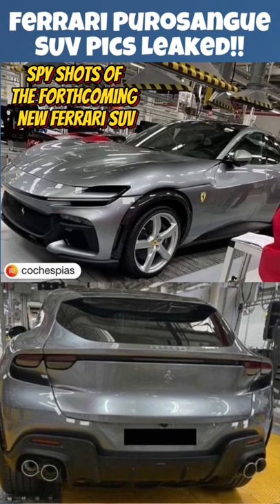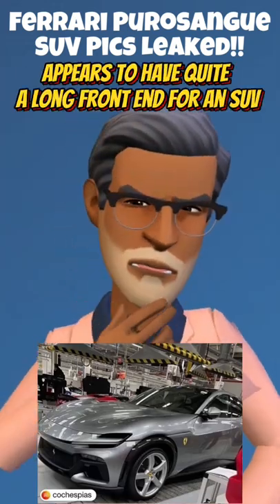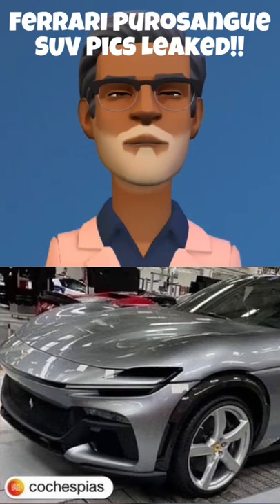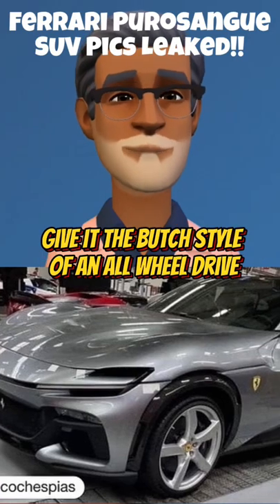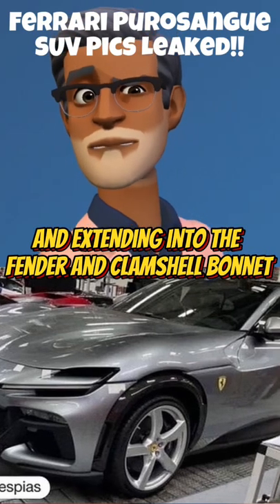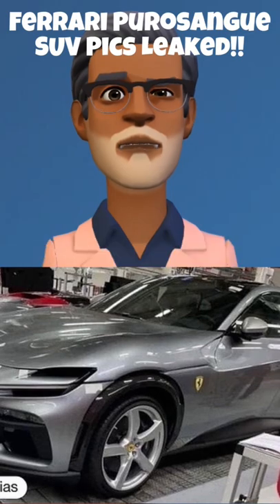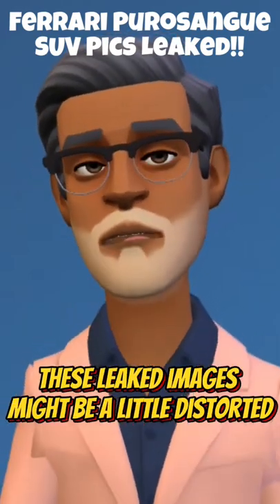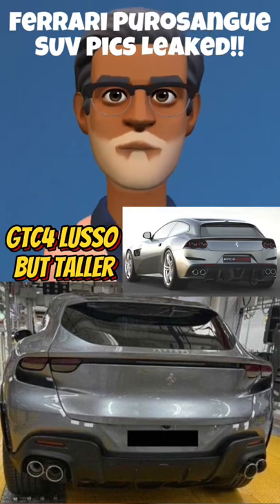Ferrari Purosangue Pictures Leaked!! 😲 [First look at actual Ferrari SUV]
These spy shots of the forthcoming new Ferrari SUV have been circulating on social media. The Purosangue appears to have quite a long front end for an SUV, very similar to the Ferrari Roma on first glance. But it's higher with a more aggressive lower front fascia. Black wheel arch extensions give it the butch style of an all-wheel drive, but the strange scallop curved into the front door and extending into the fender and clamshell bonnet is odd, and leaves the mirror hanging in confusion, or is that disbelief? The contoured lower section makes this car slimmer and more elongated looking than most SUVs. Bear in mind this leaked images might be a little distorted. From the rear it looks a lot like a GTC4 Lusso but taller. Not much is known about the drivetrain, but expect it highly likely to be launched with Ferrari's twin-turbo V8, though perhaps with a hybrid powertrain and electric motors to power the front wheels. Or it could feature the V12 from the GTC4 Lusso. More details as we get them. Meanwhile can someone please explain how to pronounce Purosangue!